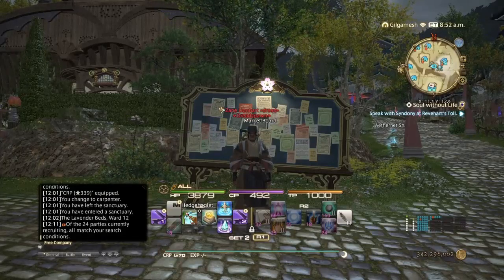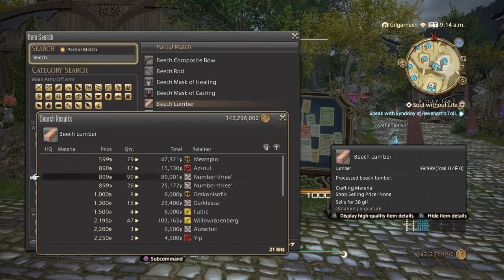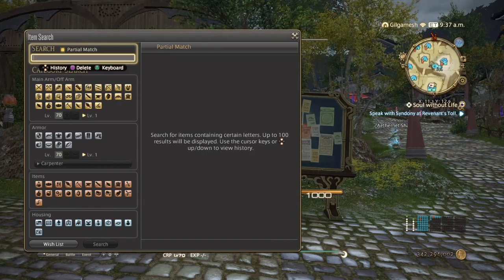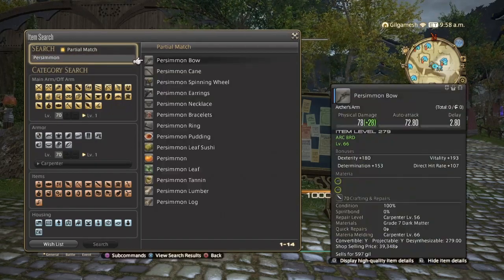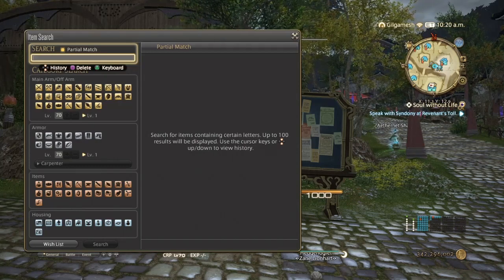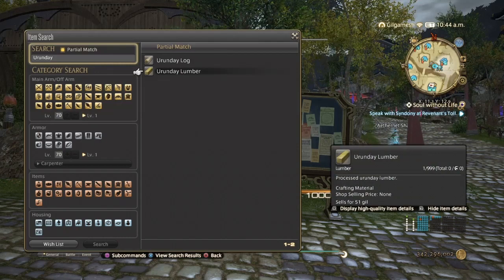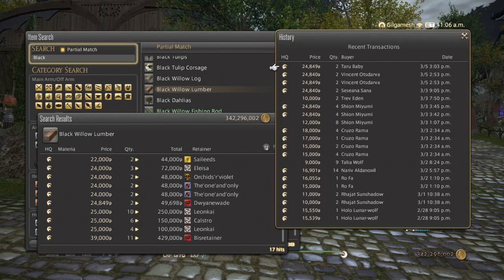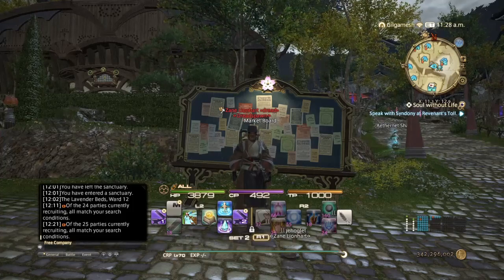How to make gil in Stormblood with carpenter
Hey guys as always make sure u do research on your server before selling. Enjoy!!!